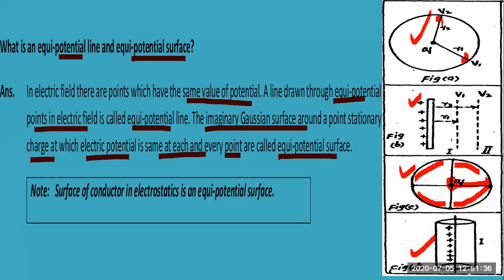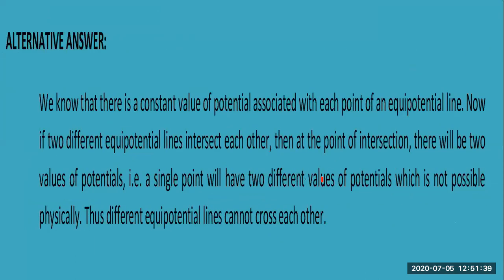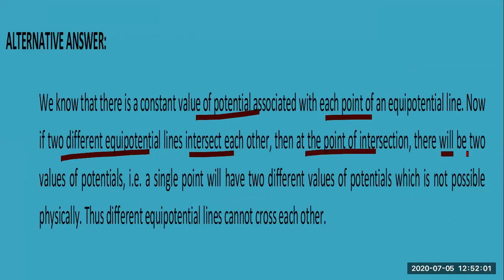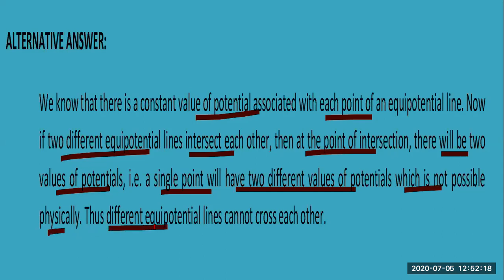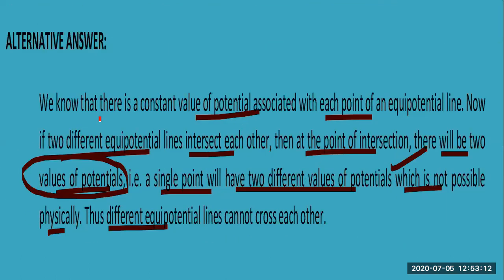Can different equi potential lines cross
Asmr,
Mrbeast,
Lofi,
Sidemen,
Music,

Nba,
andrew tate,
Shakira,
Ukraine,
mr beast,
Xqc,
Minecraft,
Ufc,
Markiplier,
Wwe,
Pewdiepie,
dhar mann,
study with me,
Ksi,
penguinz0,
Blackpink,
Destiny,
hogwarts legacy,
tanmay bhat,
Phonk,
Valorant,
Ign,
Bts,
а4,
Songs,
taylor swift,
Hamza,
diablo 4,
Cupid,
Asmongold,
Eminem,
Cocomel,on
Ishowspeed,
Arsenal,
world affairs,
study music,
f1,
Msa,
Dream,
Song,
Ludwig,
ice spice,
Cnn,
,roblox,
Twice,
white noise,
genshin impact,
one piece,
joe rogan,
bad bunny,
peso pluma,
logan paul,
linus tech tips,
Jubilee,
kısmetse olur,
movie reaction,
Fortnite,
Chatgpt,
Hasanabi,
Trailer,
Gothamchess,
Musica,
the weeknd,
Coryxkenshin,
manchester united,
Lakers,
Podcast,
Jidion,
Karaoke,
ukraine war,
beta squad,
baby shark,
Шарий.
Memes,
jaby koay,
Jacksepticeye,
Espn,
4k,
Куплинов,
le sserafim,
C,
lofi girl,
Lck,
calm down,
Drake,
ben shapiro,
Snl,
Smosh,
News,
Squeezie,
reaction, Asmr,
Mrbeast,
Lofi,
Sidemen,
Music,

Nba,
andrew tate,
Shakira,
Ukraine,
mr beast,
Xqc,
Minecraft,
Ufc,
Markiplier,
Wwe,
Pewdiepie,
dhar mann,
study with me,
Ksi,
penguinz0,
Blackpink,
Destiny,
hogwarts legacy,
tanmay bhat,
Phonk,
Valorant,
Ign,
Bts,
а4,
Songs,
taylor swift,
Hamza,
diablo 4,
Cupid,
Asmongold,
Eminem,
Cocomel,on
Ishowspeed,
Arsenal,
world affairs,
study music,
f1,
Msa,
Dream,
Song,
Ludwig,
ice spice,
Cnn,
,roblox,
Twice,
white noise,
genshin impact,
one piece,
joe rogan,
bad bunny,
peso pluma,
logan paul,
linus tech tips,
Jubilee,
kısmetse olur,
movie reaction,
Fortnite,
Chatgpt,
Hasanabi,
Trailer,
Gothamchess,
Musica,
the weeknd,
Coryxkenshin,
manchester united,
Lakers,
Podcast,
Jidion,
Karaoke,
ukraine war,
beta squad,
baby shark,
Шарий.
Memes,
jaby koay,
Jacksepticeye,
Espn,
4k,
Куплинов,
le sserafim,
C,
lofi girl,
Lck,
calm down,
Drake,
ben shapiro,
Snl,
Smosh,
News,
Squeezie,
reaction, Can different equi-potential lines cross? Explain